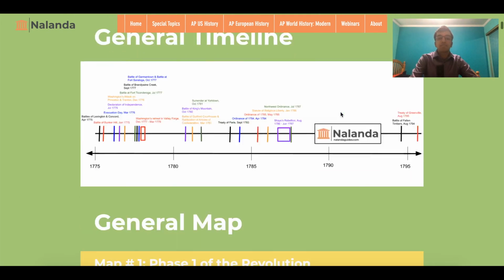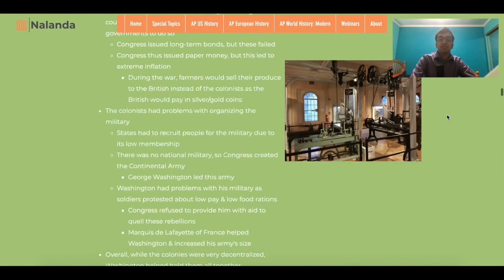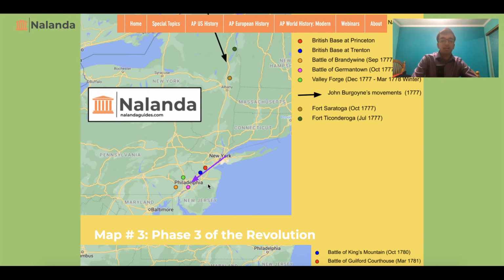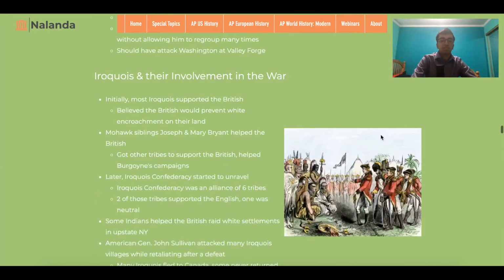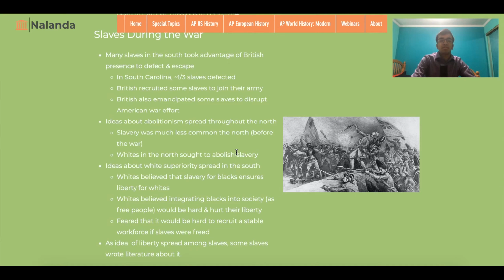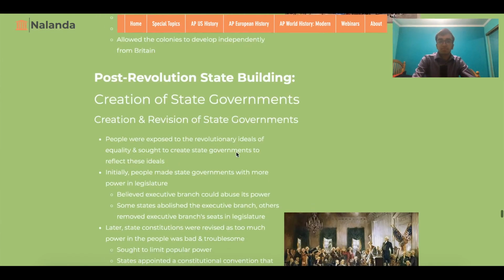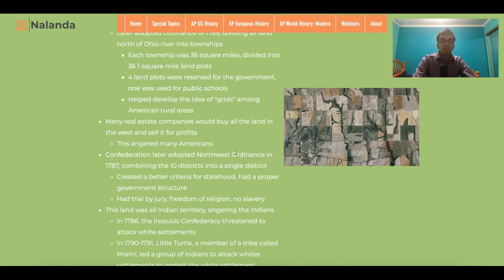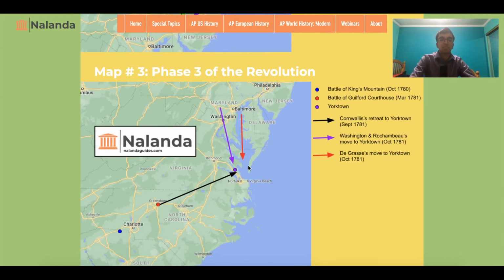American Revolution (Unit 3) Review | AP US History | Nalanda Guides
A webinar covering the second major topic in the AP US History curriculum, which is the American Revolution. for more information.